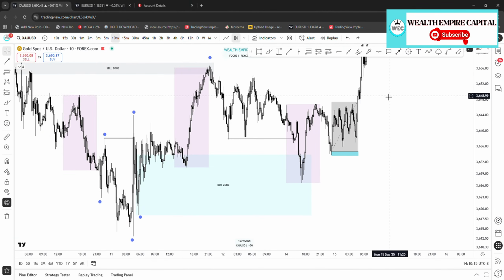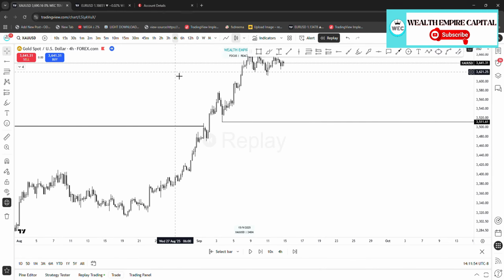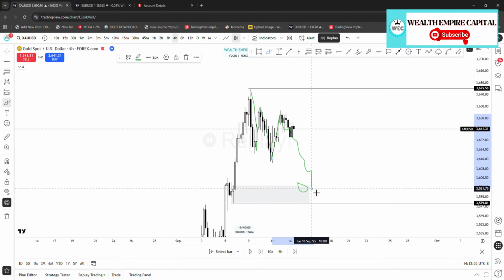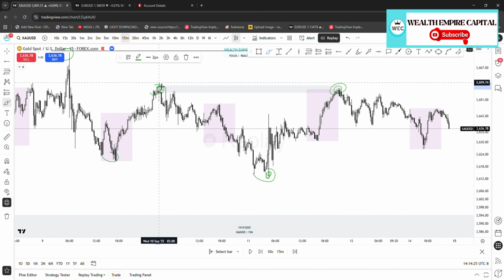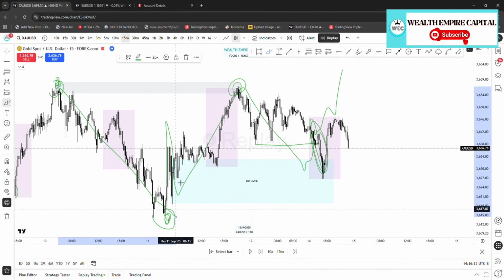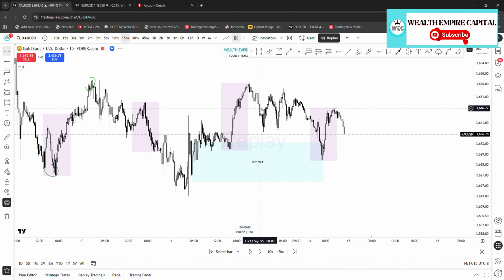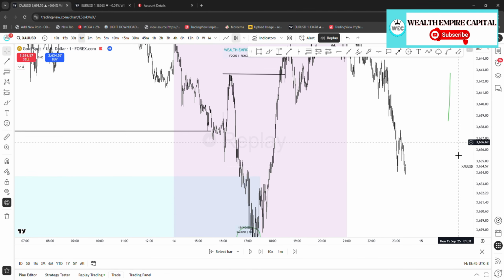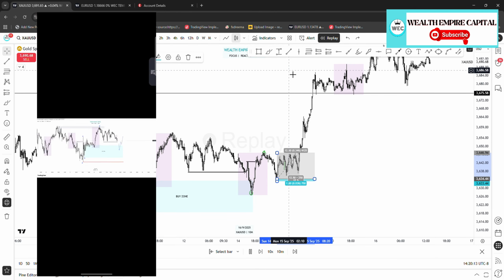GOLD TRADING MASTERCLASS | TOP DOWN ANALYSIS (Step by Step Guide)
Intraday trading channel